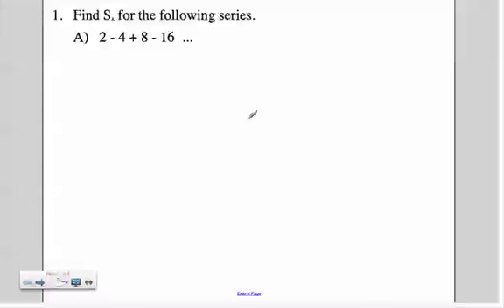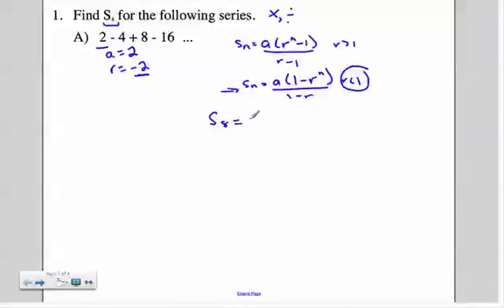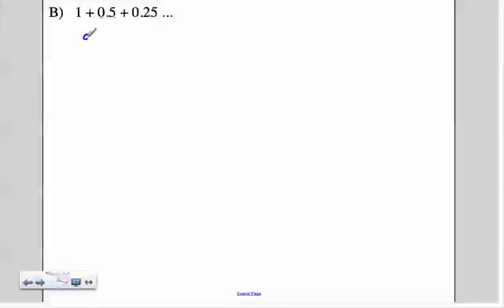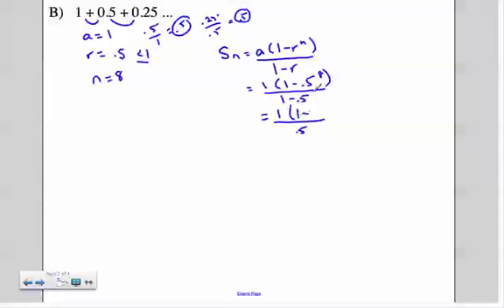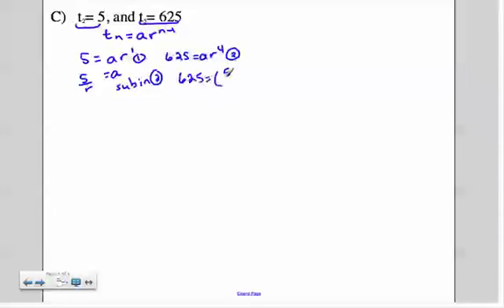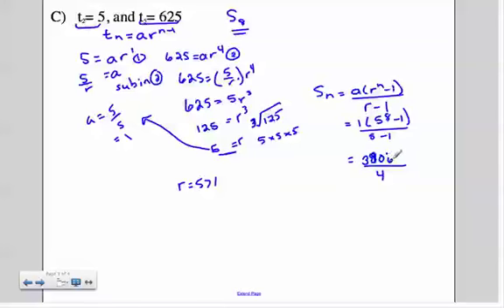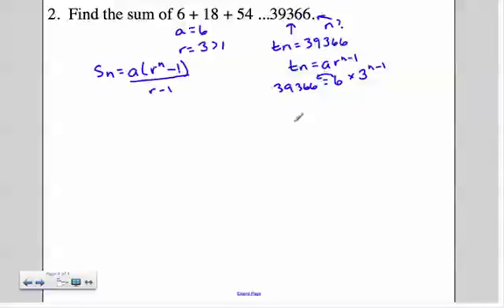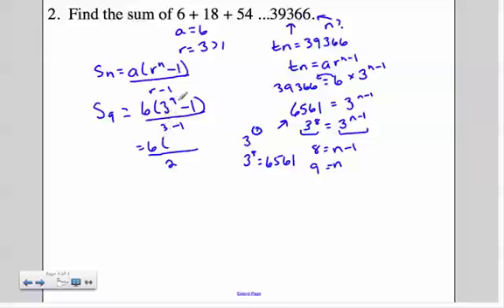3U U1 A6 Practice Solutions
Unit 1 Activity 6 practice solutions